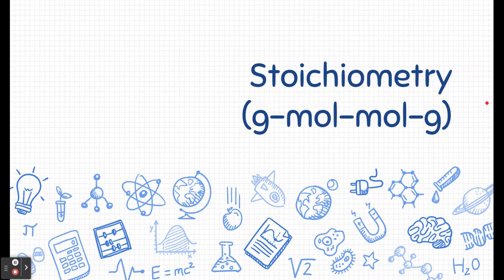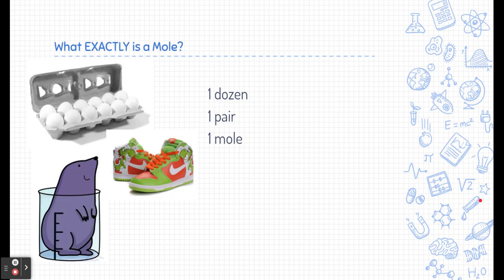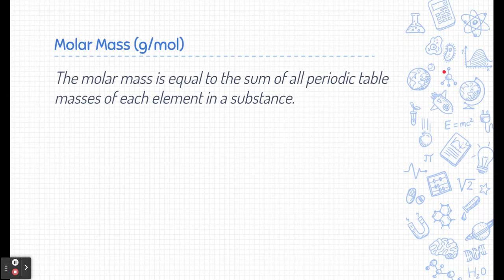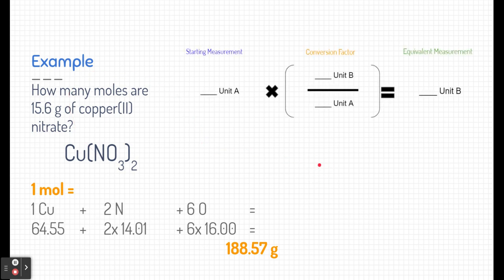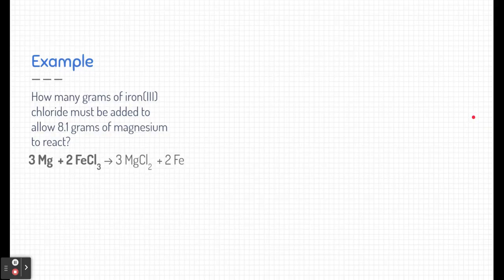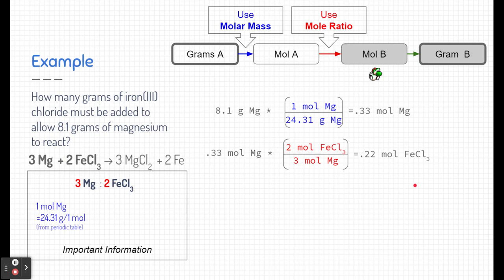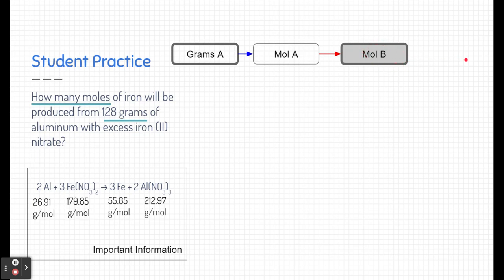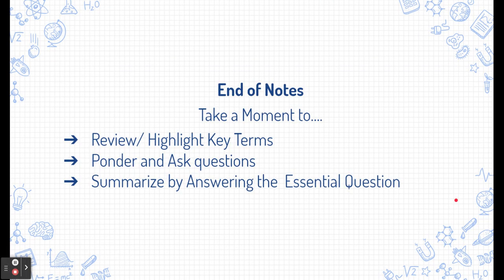Notes: Stoichiometry Pt2 (g-mol-mol-g)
Take notes in your science notebook!
0:00 Essential Question
0:12 Mole Ratios Review
1:33 The Mole
3:00 Molar Mass
5:41 Stoichiometry (g-mol-mol-g)
6:46 Example Problem
9:20 Practice Problem